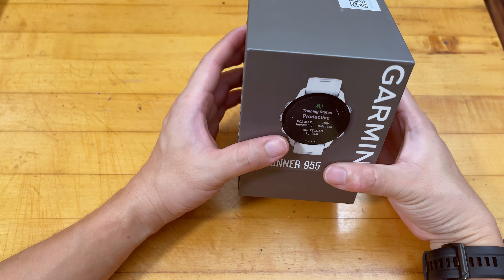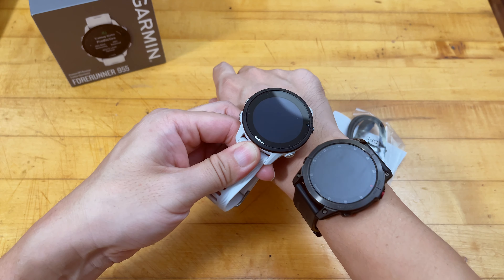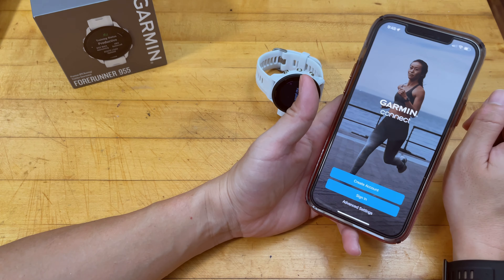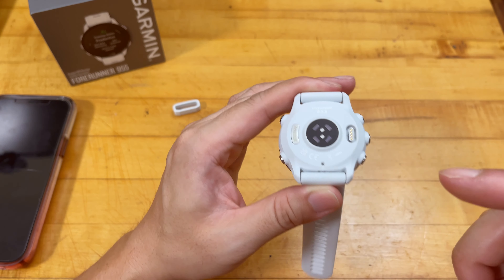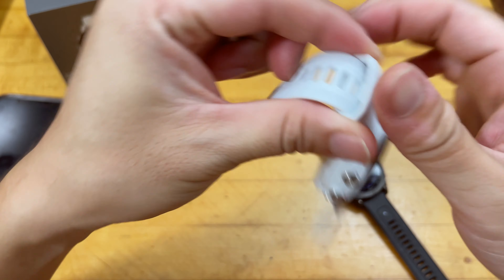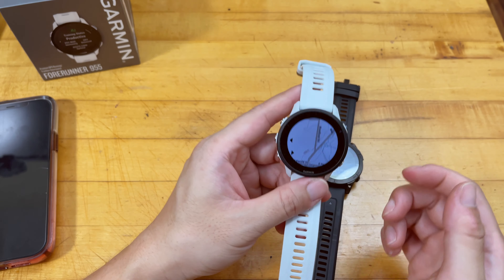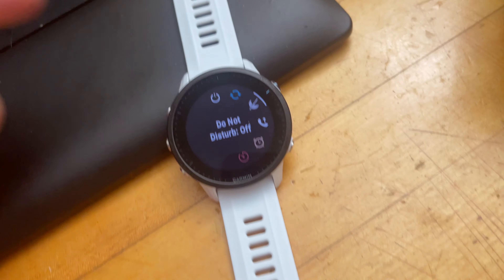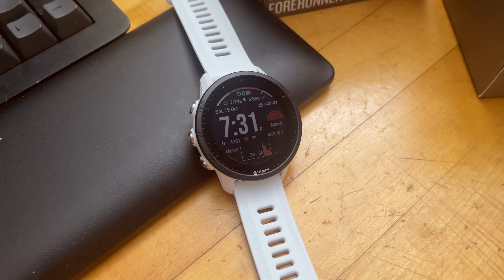Garmin Forerunner 955 (vs Epix 2) - Why We Returned It After A Week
It might still be a great watch, but some bugs might be a deal killer. Returning the Forerunner 955 but keeping the Epix 2. Garmin Forerunner 955 Garmin Epix 2

0:00 Introduction
0:30 Unboxing
4:00 Avoid solar version
8:26 Automatic Garmin Connect app setup
18:17 Map function demo
22:25 Why we returned it due to bugs